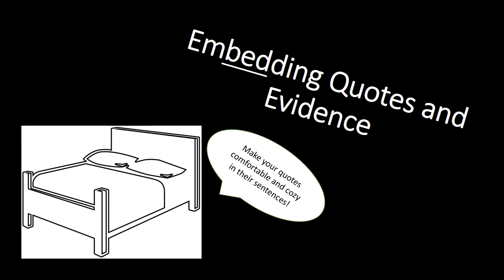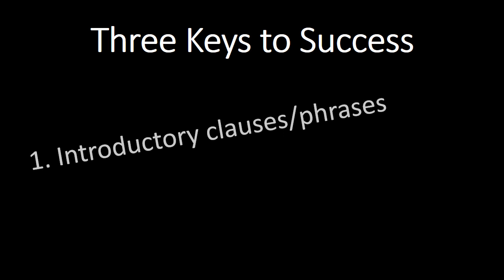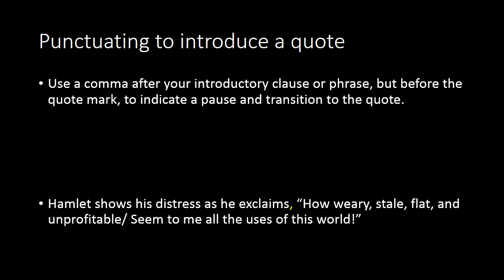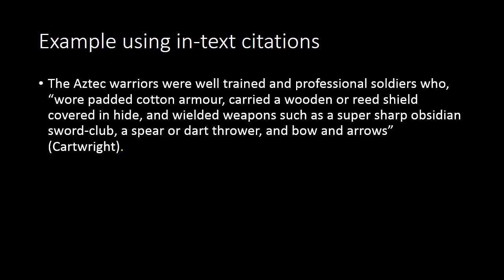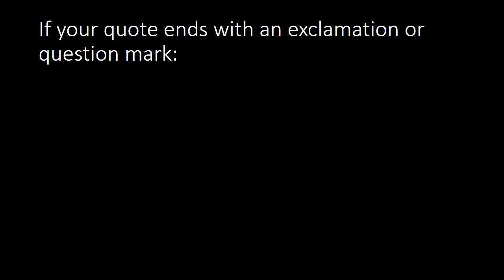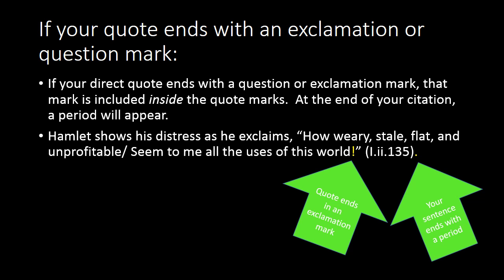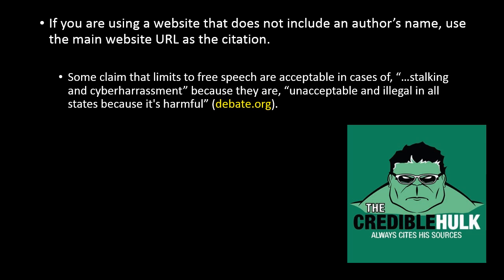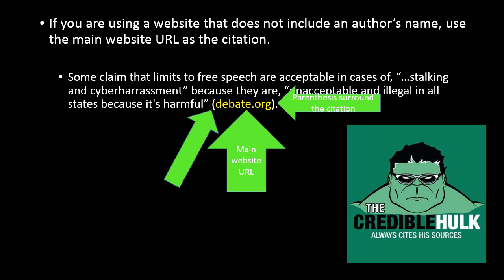Embedding Quotes and Evidence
SIP Writing Module: Embedding Quotes and Evidence